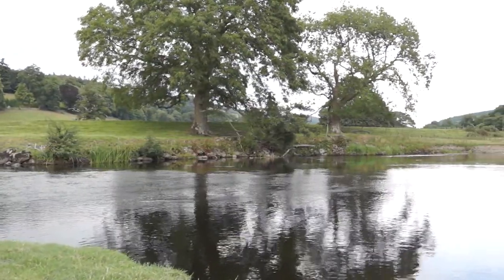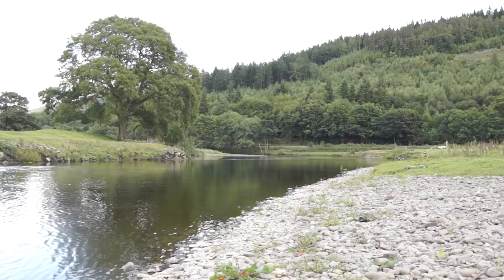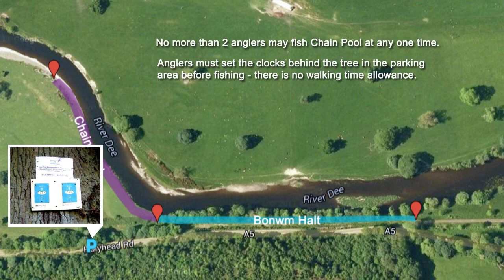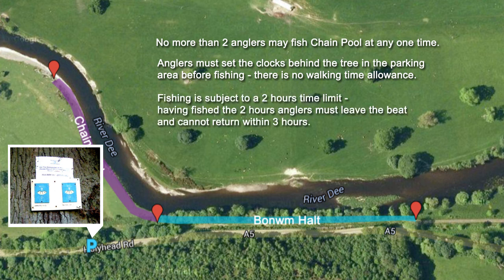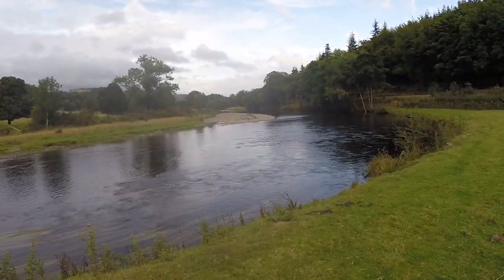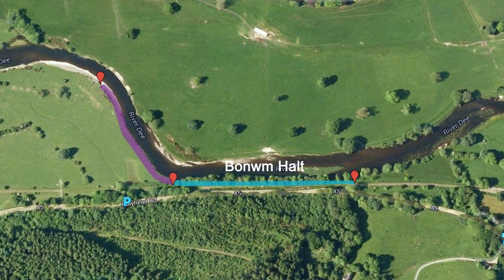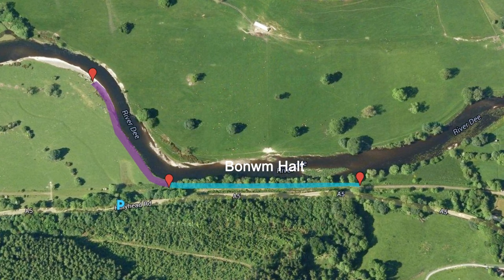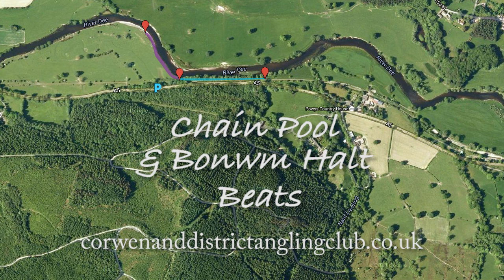Chain pool and Bronwm Halt - CADAC Fishing Beats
One of the 'jewels in the crown' Chain Pool has consistently been high in the rankings as a CADAC Salmon beat. Trout and Grayling fishing is popular at times on this beat, however Salmon is by far the most sort quarry frequently caught on all methods however this beat is extremely popular with fly fishermen.
There is little need for wading here and access to the river is convenient and easy - a short walk from the car park across one field takes you to the river.
Due to the express wish of the owner this beat has some additional rules.
These rules apply for the Chain Pool beat only - they are not relevant to Bonwm Halt.
No more than 2 anglers may fish Chain Pool at any one time.
Anglers must set the clocks behind the tree in the parking area before fishing - there is no walking time allowance.
Fishing is subject to a 2 hours time limit - having fished the 2 hours anglers must leave the beat and cannot return within 3 hours.

Every Wednesday in June, July and August until 5 pm the beat is reserved for disabled badge holders and members who are 65 and over only.

Bonwm Halt
This is a small stretch immediately below Chain  Pool and is fished by Salmon anglers using bait and spinning tactics. The parking and access details are the same as Chain Pool.
Chain Pool specific rules mentioned earlier do not apply to this beat.